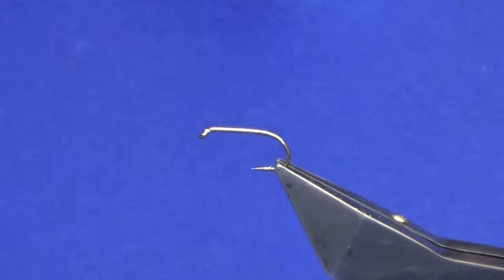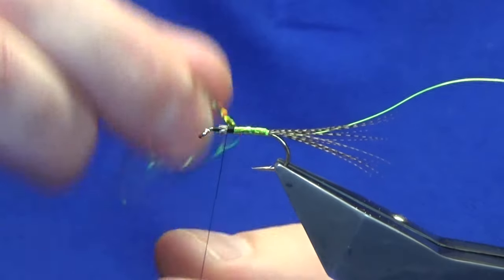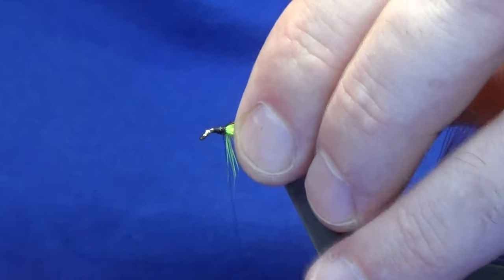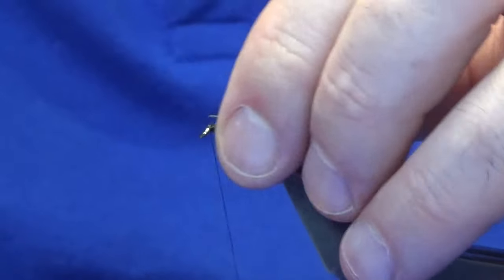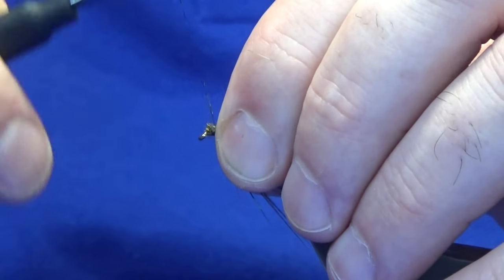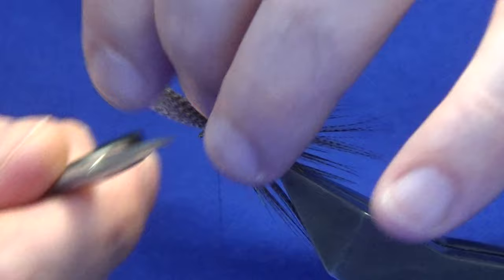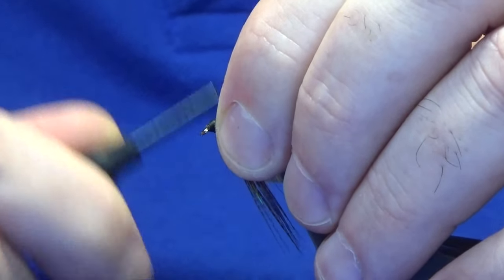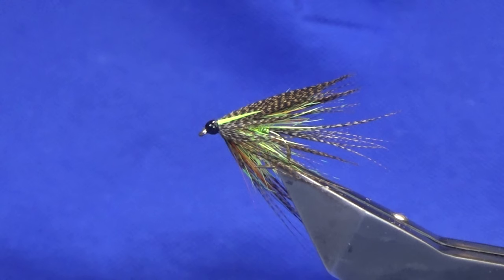Tying the Emerald Dabbler with Scott Jackson 2023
Materials Used:
Hook- Size 10 B175 kamasan
Thread- Uni 8/0 Black
Tail- Bronze mallard fibres
Rib- Chartreuse ultra wire
Body- olive holographic tinsel
Body hackle- Chartreuse cock saddle
Front hackle- Orange badger cock the guinea fowl dyed lime green
Cloak- bronze mallard dyed sunburst